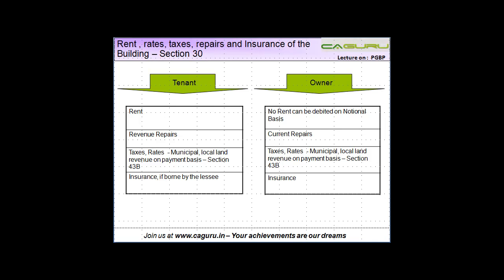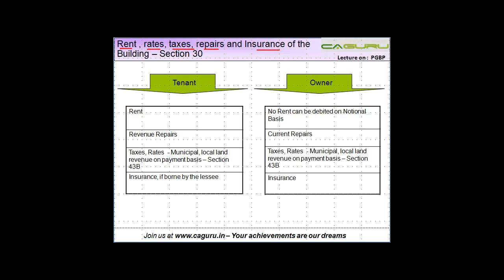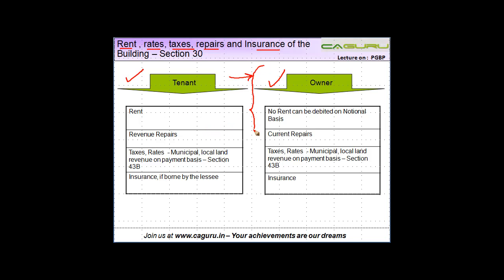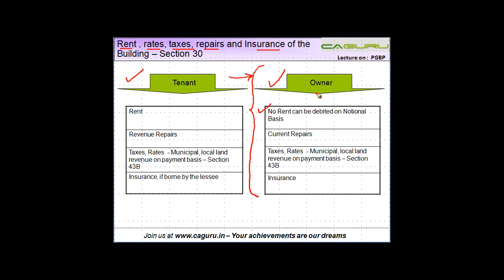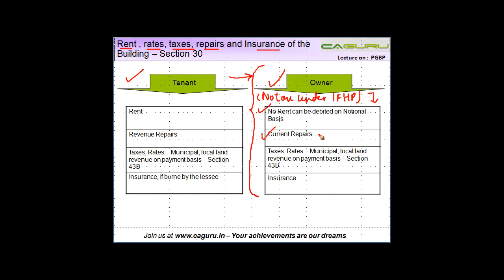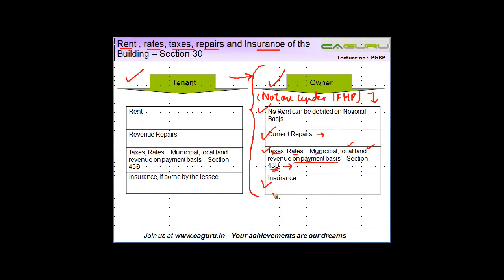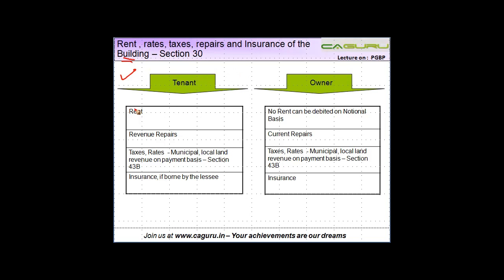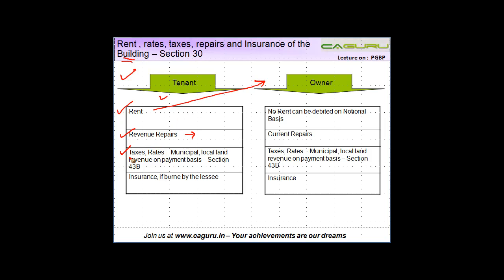Rent , rates, taxes, repairs and Insurance of the Building Section 30